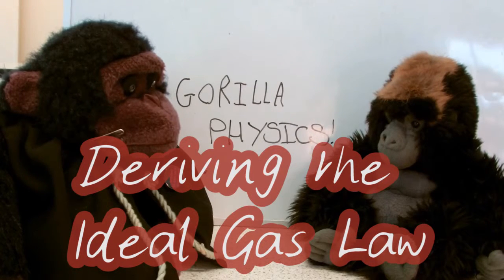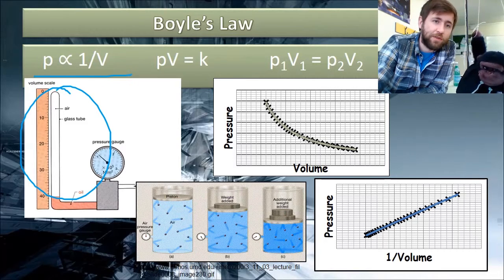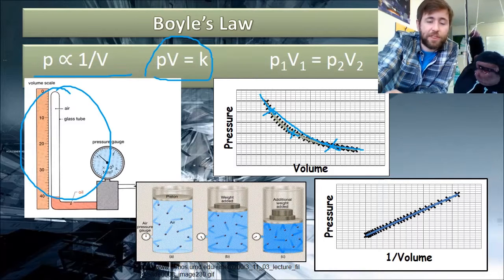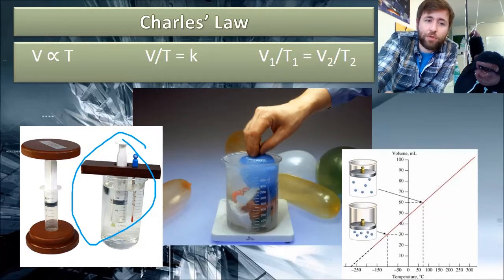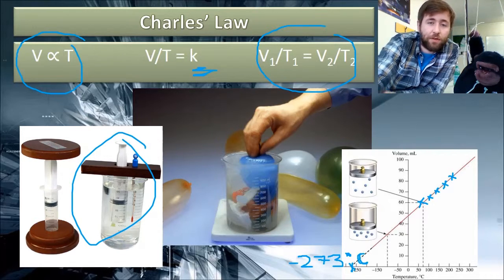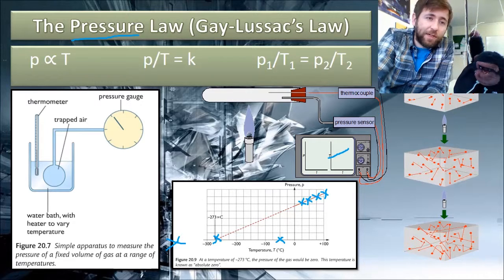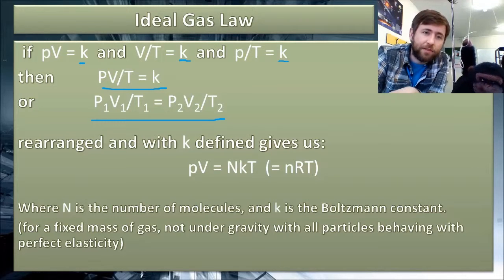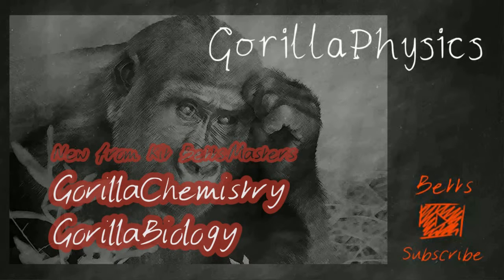Deriving the Ideal Gas Law - A Level Physics Revision (2/3 Thermal Physics)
The three gas laws and their combination into the ideal gas law.  Also a description of how we can find absolute zero by experiment.